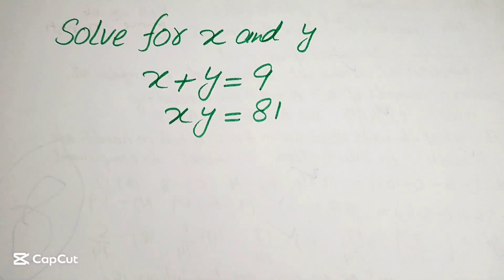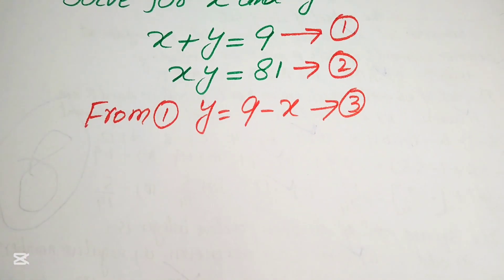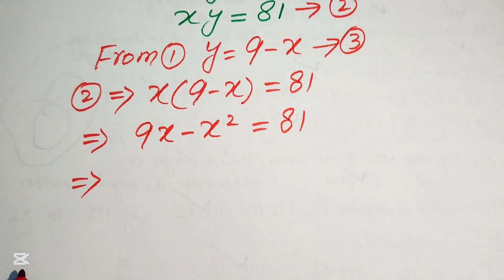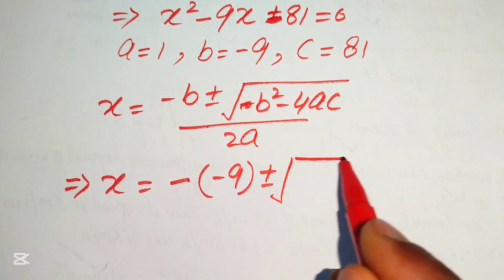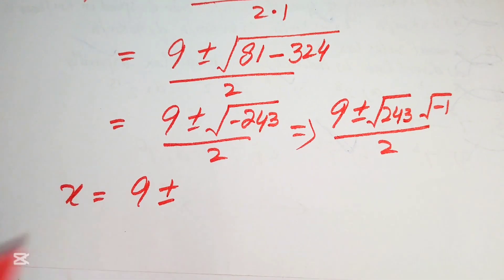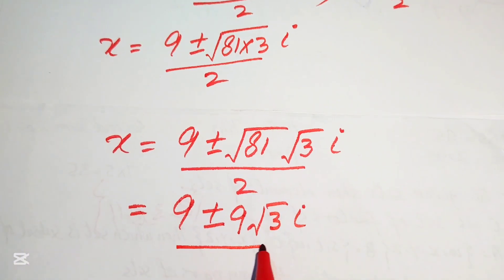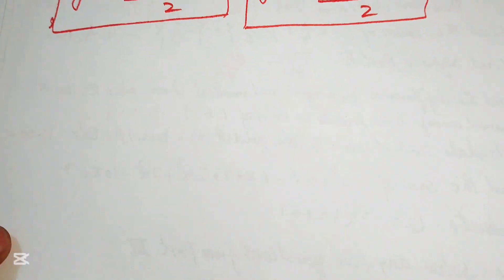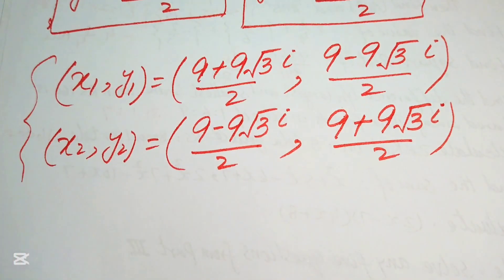A very tricky Cambridge University Admission Algebra Exam | Entrance Aptitude Test | Find x & y!!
Harvard University
Oxford University
Cambridge University
Ivy League Schools

math problem
algebra 2

A Nice Exponents
A Nice Math Olympiad Exponential Problem
Olympiad Algebra
olympiad preparation
international olympiad maths
olympiad mathematics
international olympiads
international maths olympiad
olympiad
mathematics
math olympiad
olympiad mathematics
maths olympiad
olympiad math
maths trick
olympiad
maths olympiad
olympiad mathematics
math olympiad